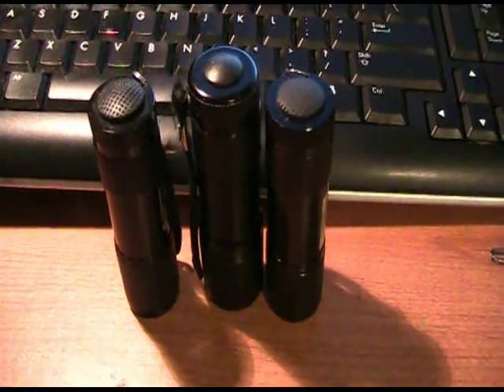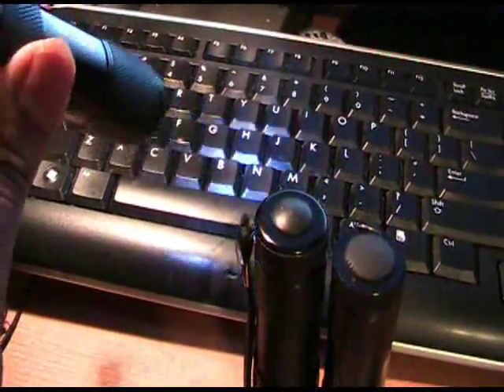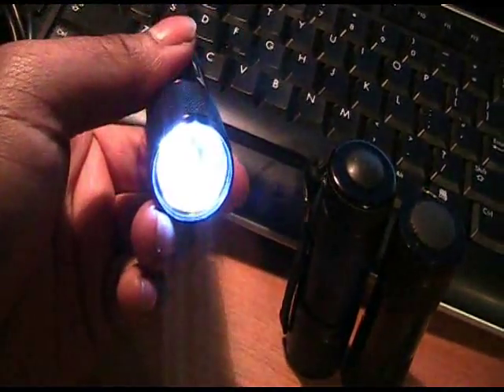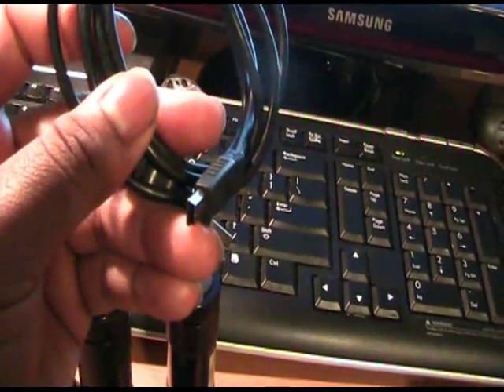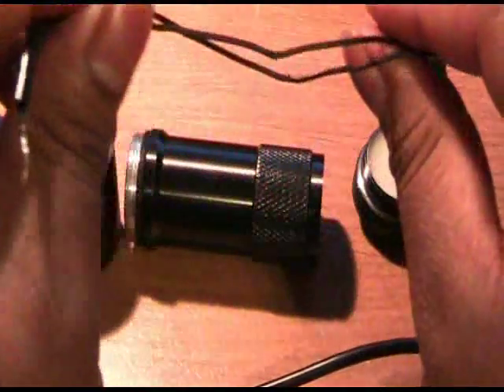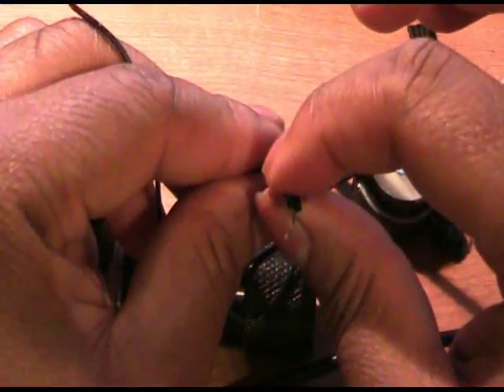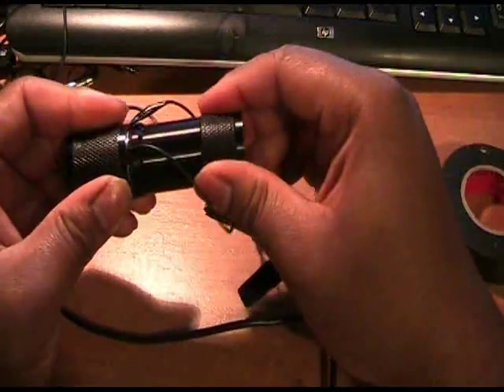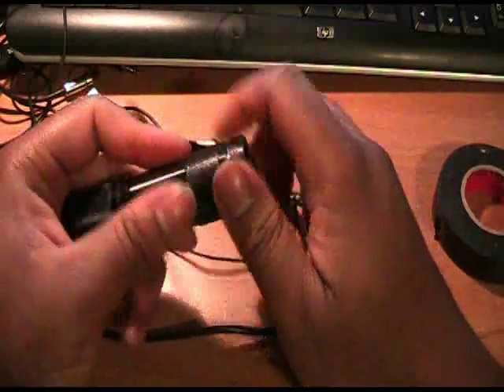How to make a USB flashlight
How to make a normal battery powered flashlight run off of a 5 volt usb port